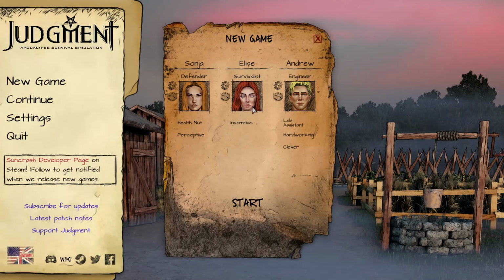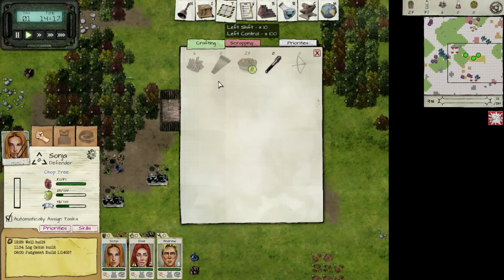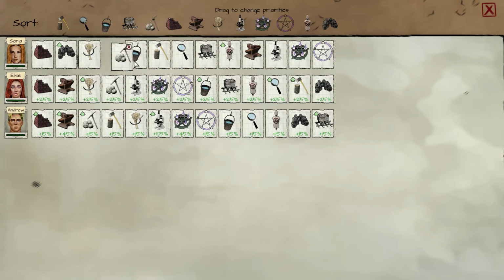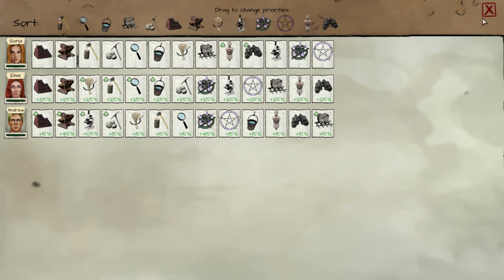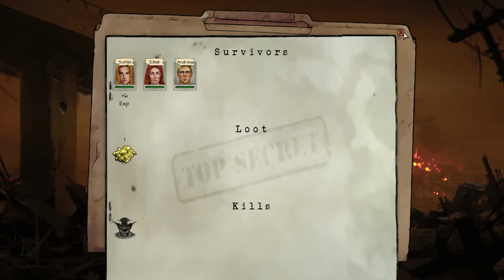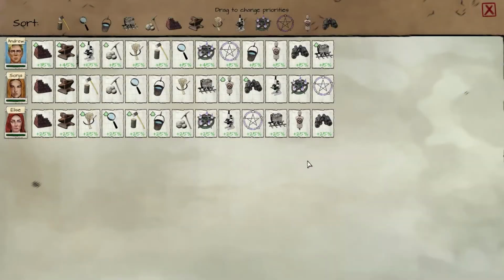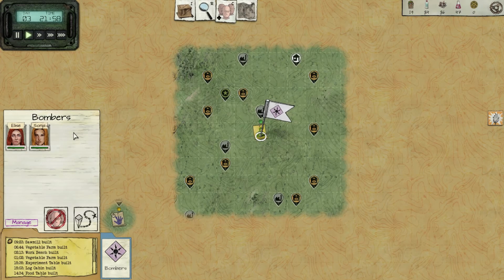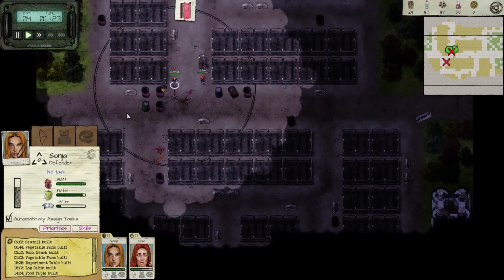Judgment Apocalypse Survival Simulation | Getting Started | Session 1 | Ep 1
Three friends who have no reason being in the woods are, for some reason, camping in the woods. Out from the dark, multiple firey demons attack the happy party. Now the friends are fortifying the campsite and crafting impromptu weapons; fending off the flaming devil soldiers. Oh yeah, they are also saving a bunch of other people who also had no business going into the woods. You are all going to die. You guys were idiots for going out there.